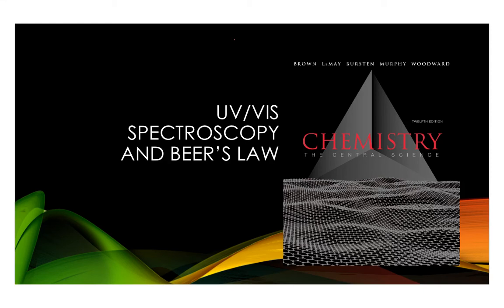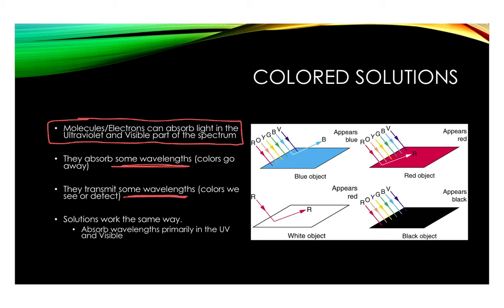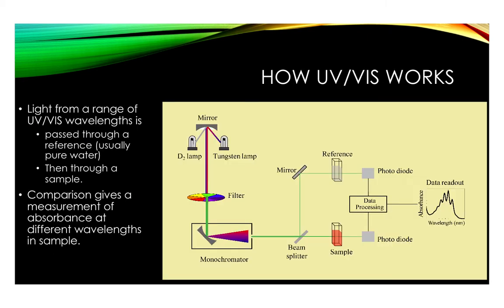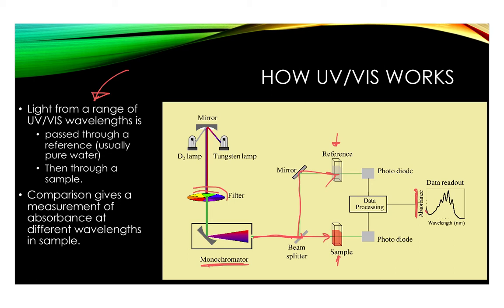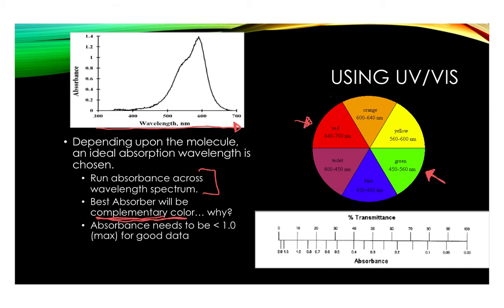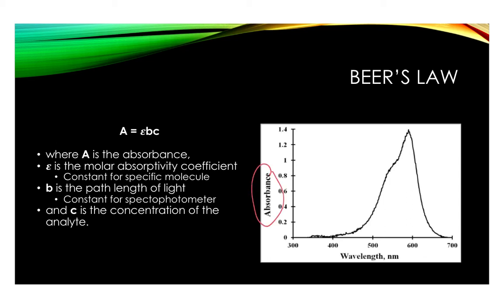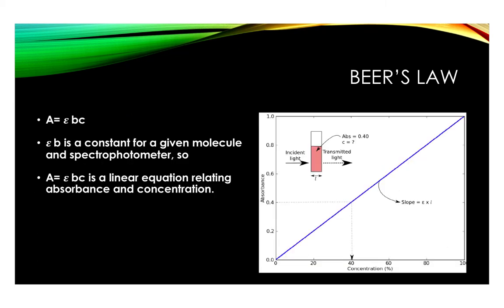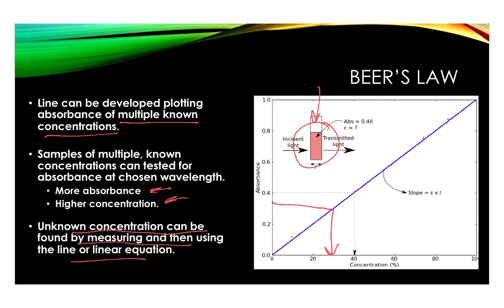UV VIS Spectroscopy and Beer’s Law Notes.mp4